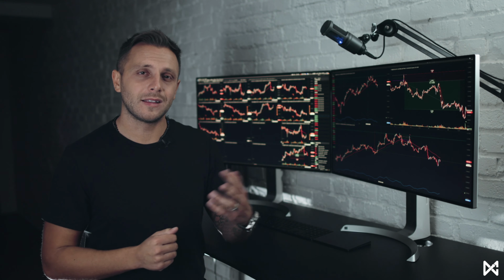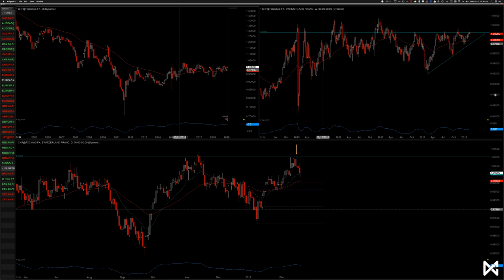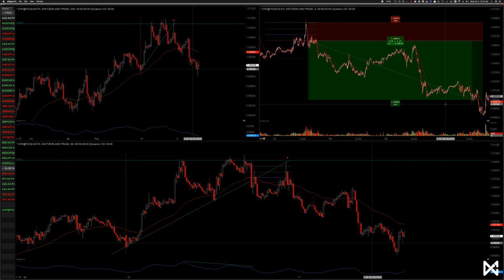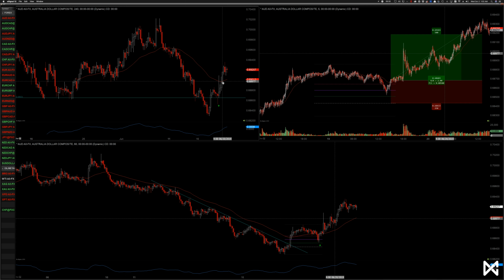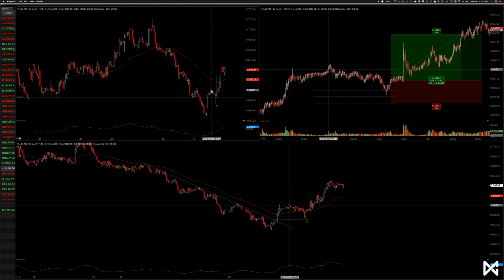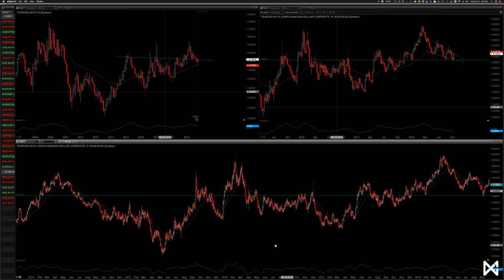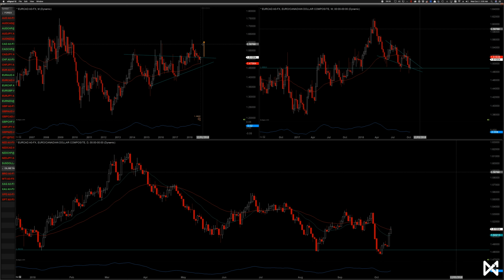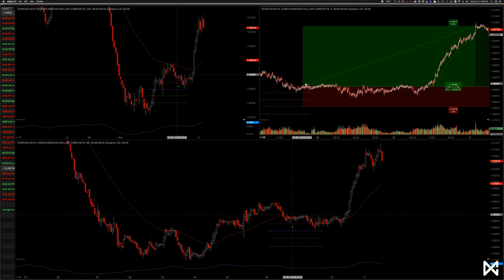Strategy 1 - Initial Breakout (ABC Variations) - Ep. 52 | Trading MasterClass 2.0